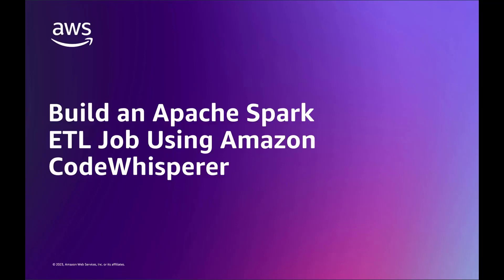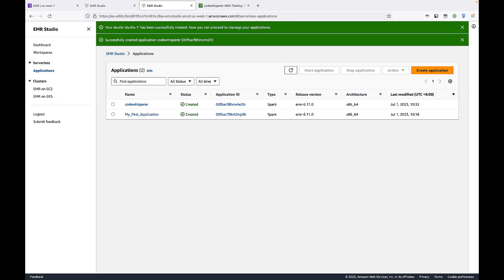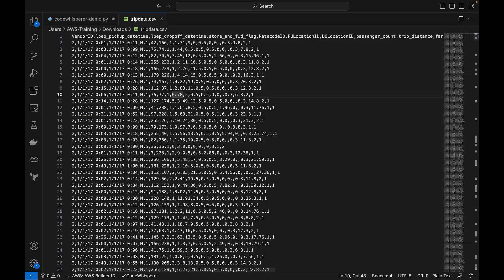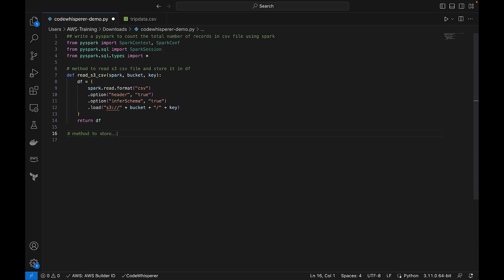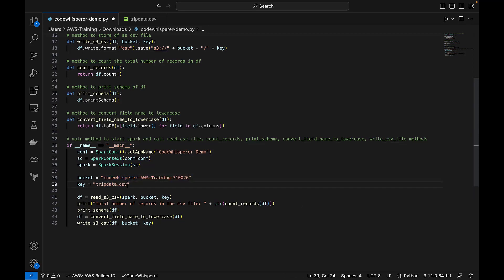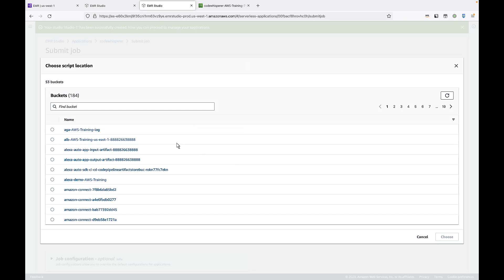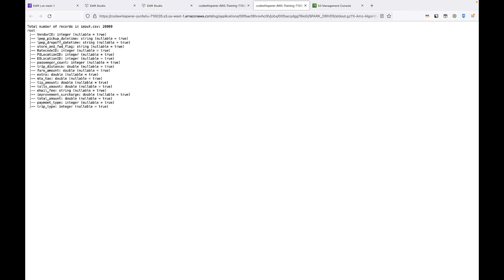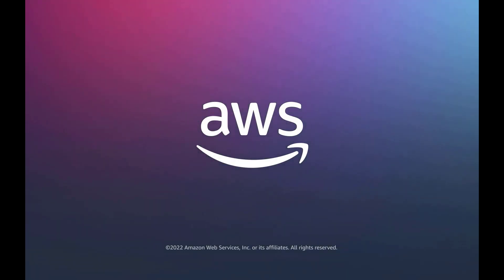Build an Apache Spark ETL Job using Amazon CodeWhisperer | Amazon Web Services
In this video, you’ll see how to build an Apache Spark ETL (extract, transform, and load) job using Amazon CodeWhisperer.

With CodeWhisperer, you can generate ETL code in Python, create and submit infrastructure resources using the AWS CLI, and verify the results in Amazon Athena.